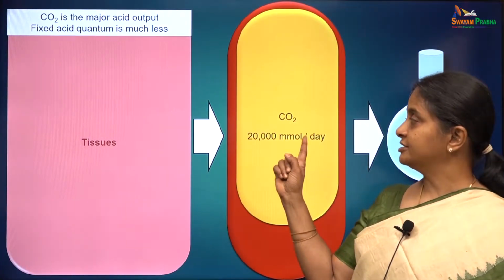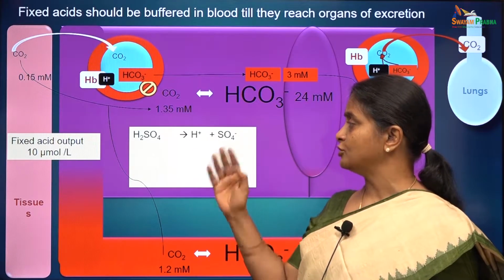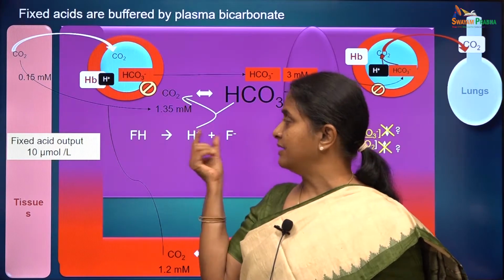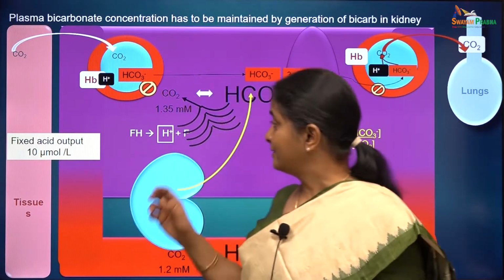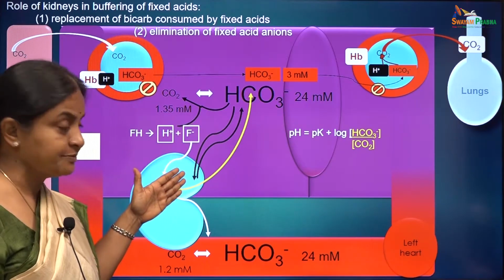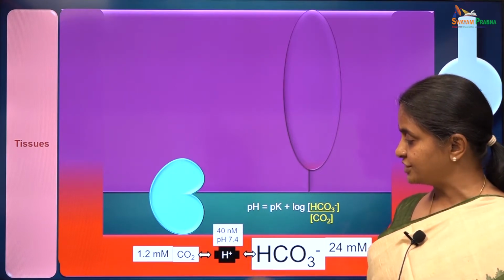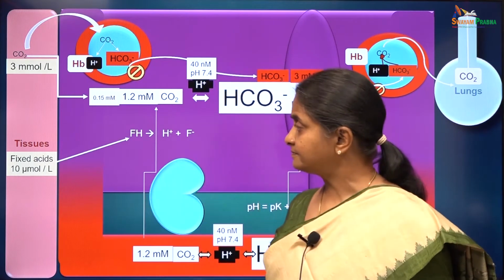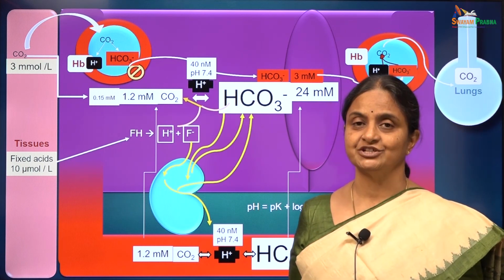Buffering of fixed acids